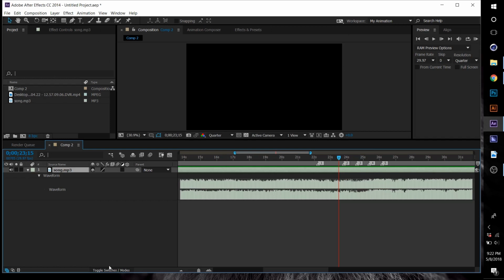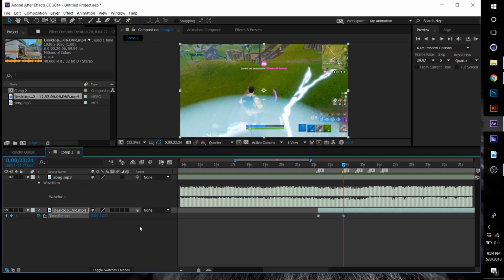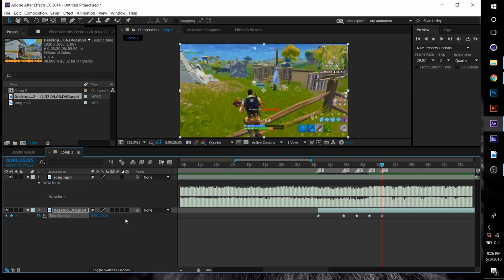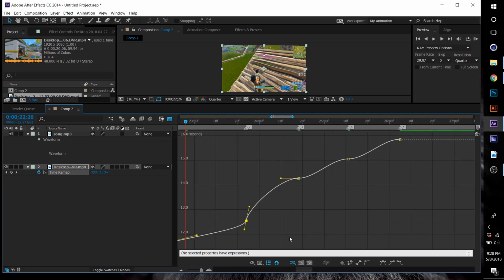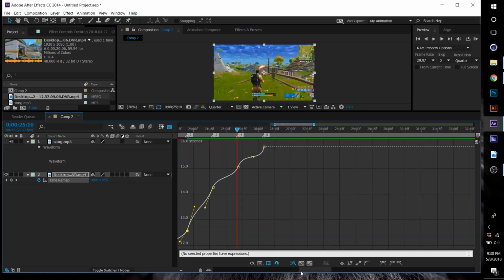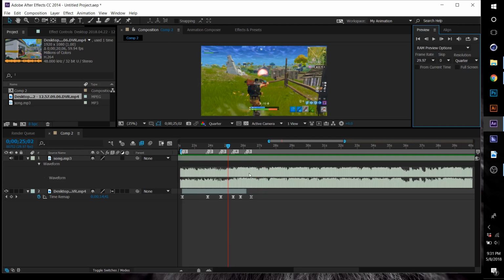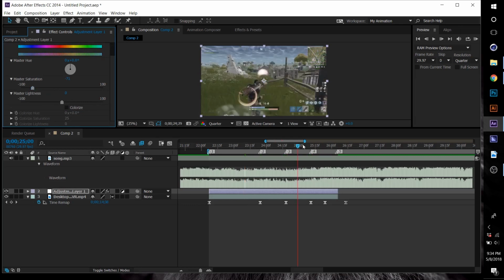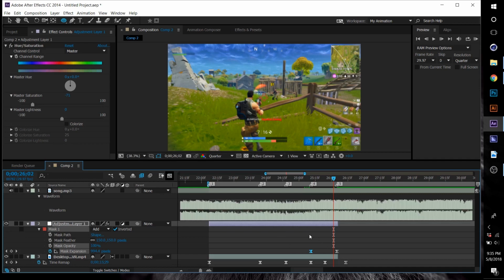After Effects Tutorial - Editing Fortnite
Way more tutorials to come...

Finally I get to make a tutorial on how to edit some Fortnite clips :)

Partner with Curse today!  90% Revenue Share!